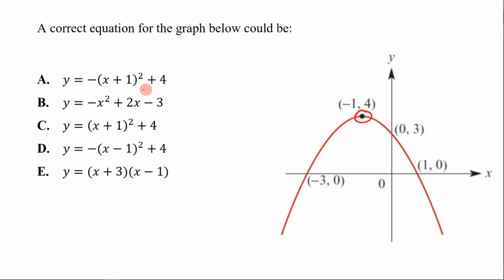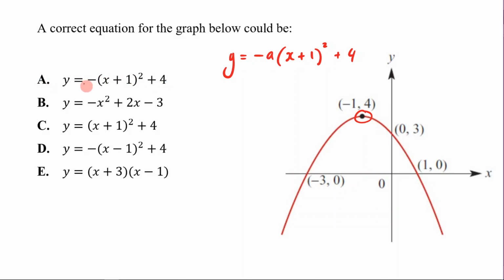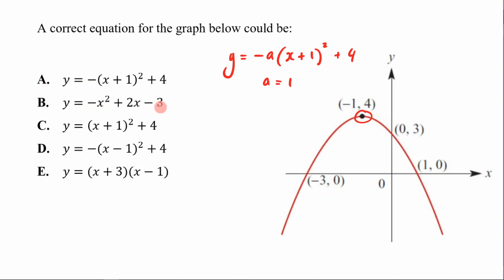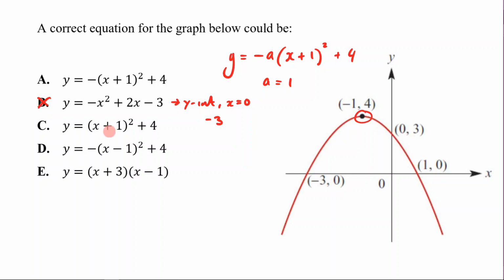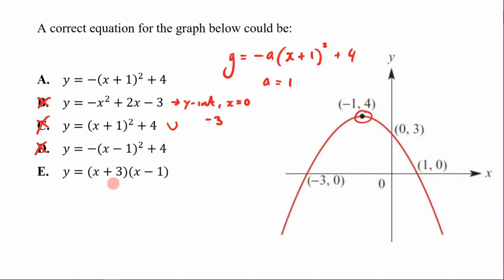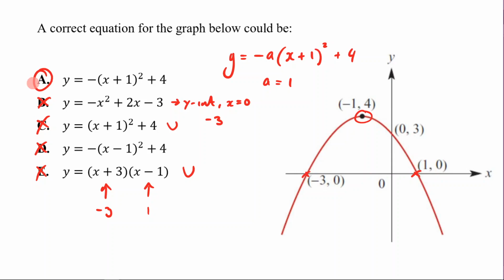MC8 Identify Unknowns of Quadratic